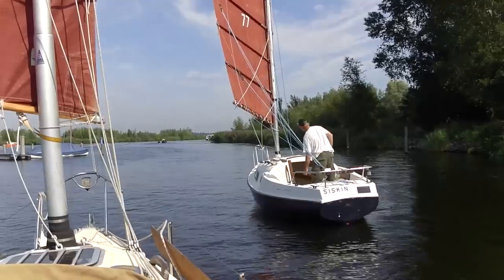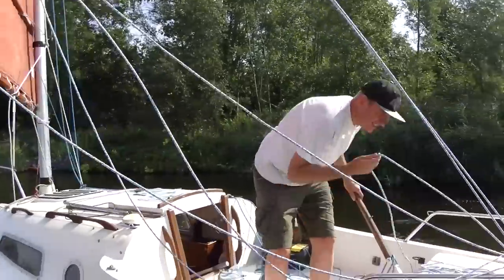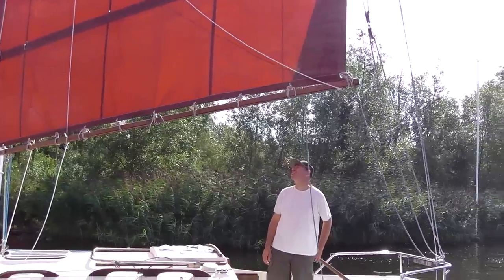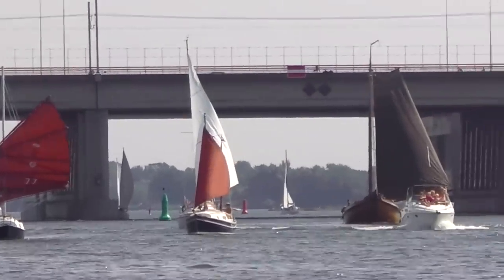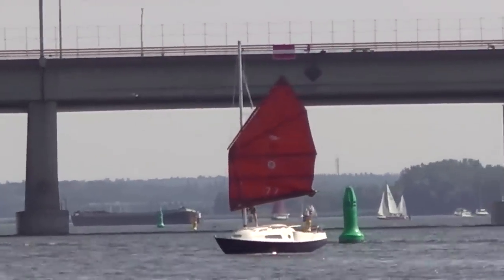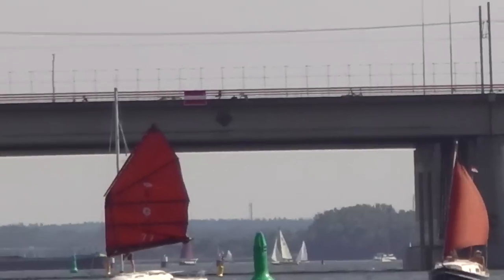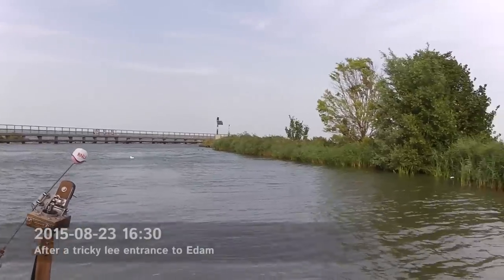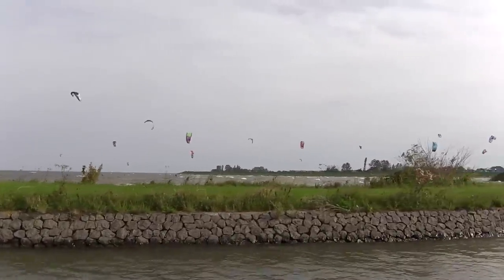Tammy Norie and Siskin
It was the chance to meet Siskin and her owner, Antoine, that made me even think of going to the Netherlands this year. I ended up meeting and making many friends, but sailing Tammy Norie and Siskin together was the biggest goal. We had two great days sailing and a lot of fun.